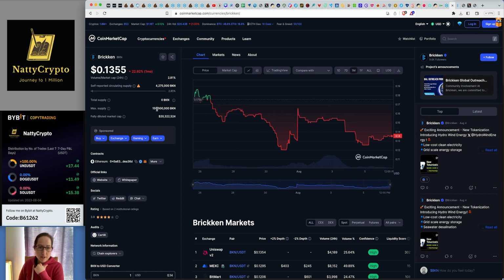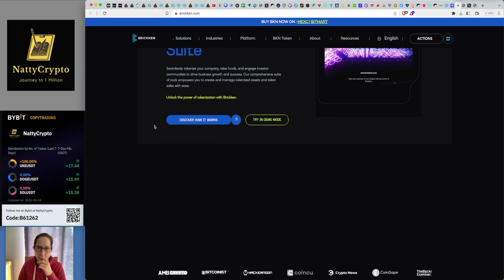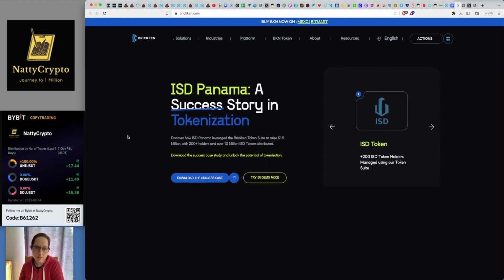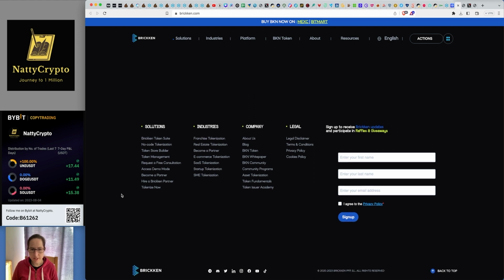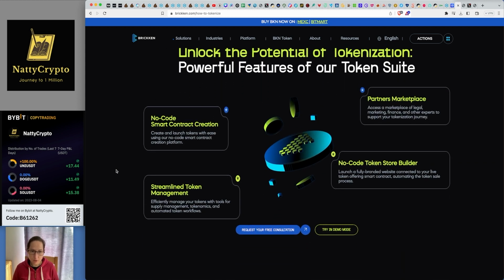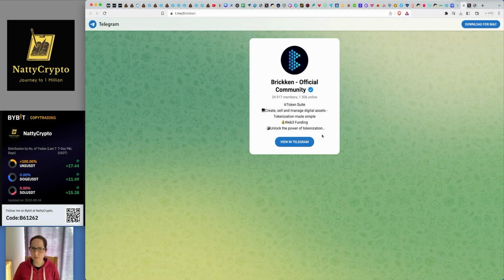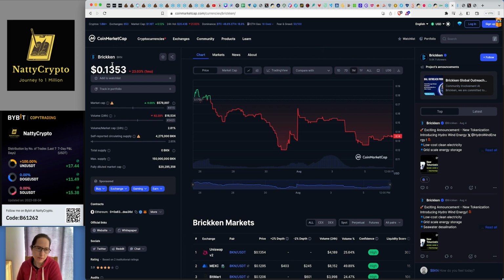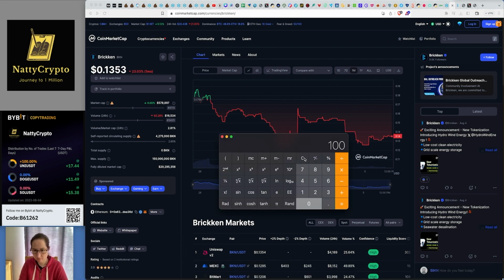100X POTENTIAL - RWA BUSINESS TOKENISATION - BKN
This is educational content only and never financial advice. Please do your own research before you invest your money. If it’s financial advice you want? Please see a financial advisor.

VIP Telegram for live info and alerts: Please ask in chat group

0x0F05C5a7C054b067EddD38De42D5eC105003e11E

Kucoin. Offers up to $500 beginner packs etc.

Pi: is a new digital currency developed by Stanford PhDs, with over 35 million members worldwide. and use my username (Jaimet2525)